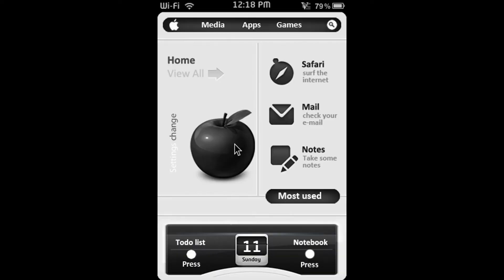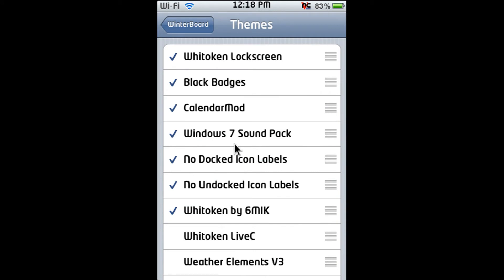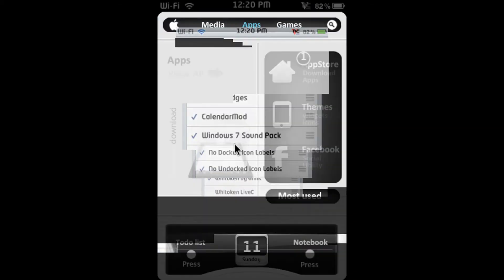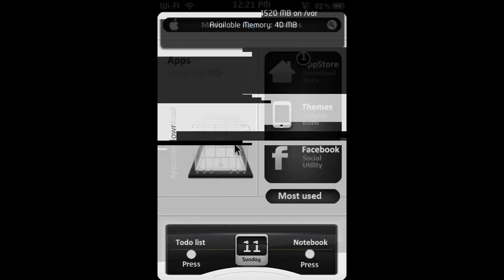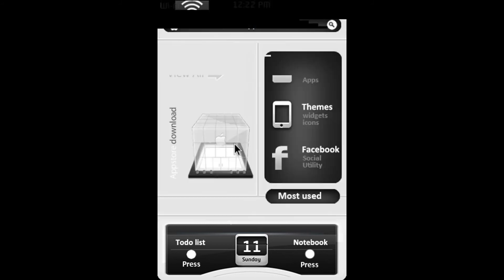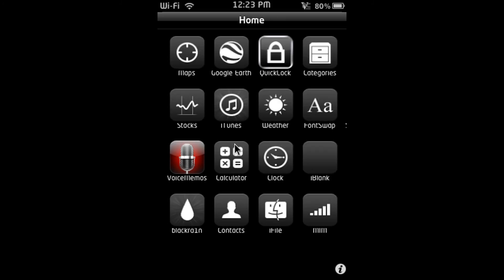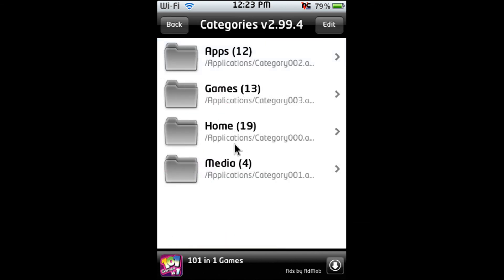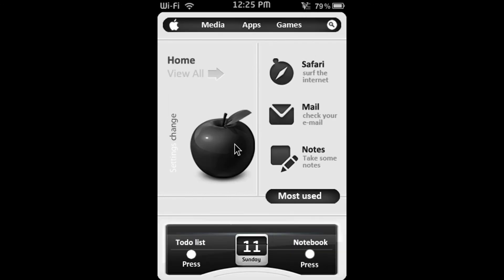Top Cydia Apps For the iPod Touch/iPhone (HD)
These are five really great applications to get from Cydia. You must have a jailbroken iPod Touch/iPhone for this.